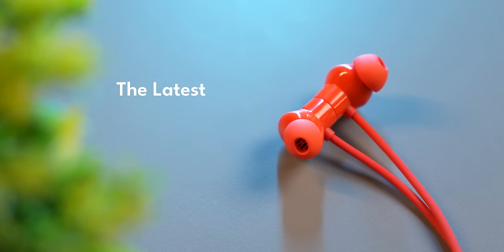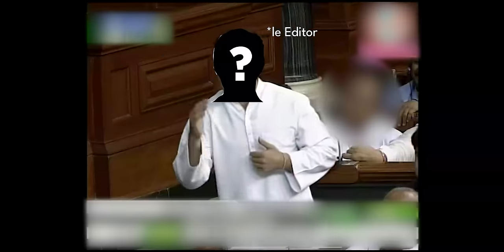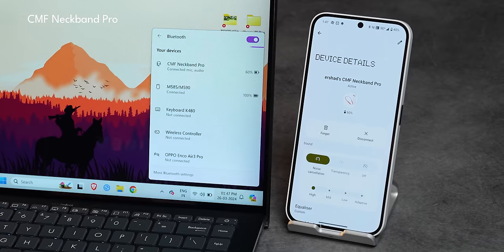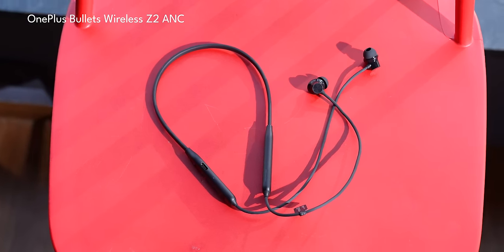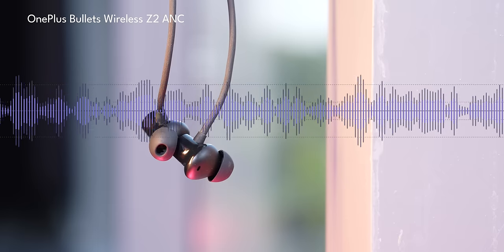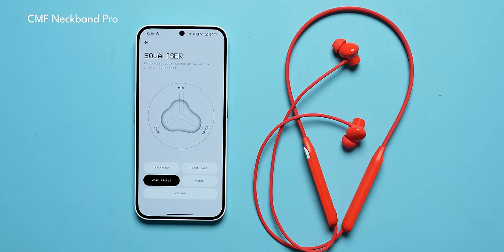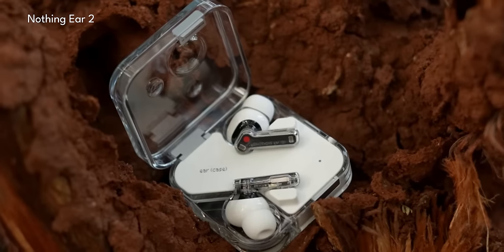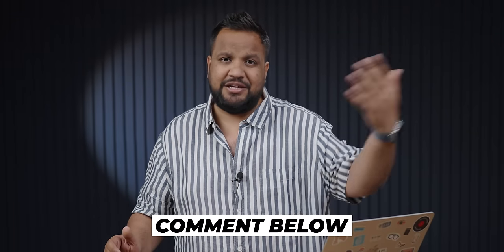CMF Neckband Pro Review - Terribly Tuned! | Comparison vs OnePlus Bullets Wireless Z2 ANC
CMF by Nothing has come up with a new Neckband Earphones for the masses called the Neckband Pro. So in this video, we've tested that out and also have compared it with the most popular neckband the OnePlus Bullets Wireless Z2. Watch this video till the end to know more about these products.

Video Highlights
00:00 Introduction
00:37 Design
02:21 App Interface
03:52 Sound
05:39 Conclusion